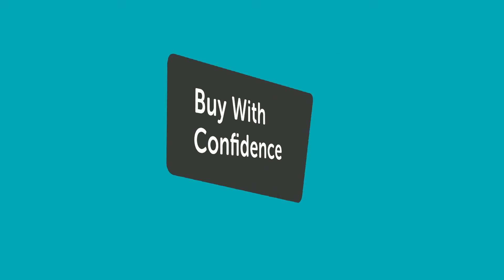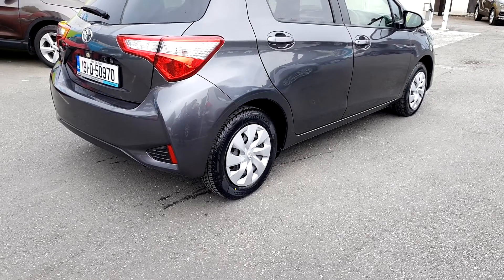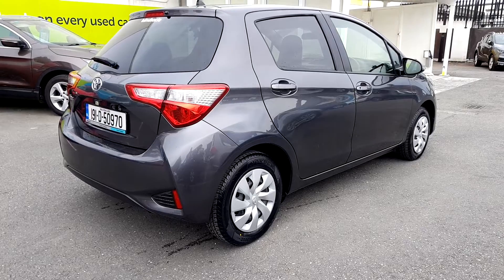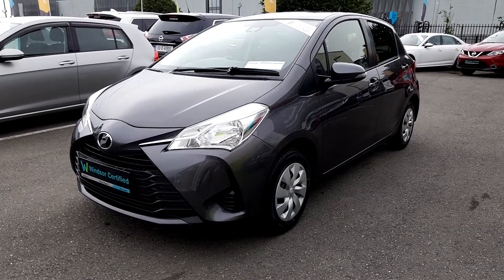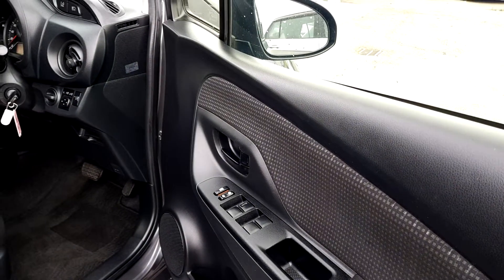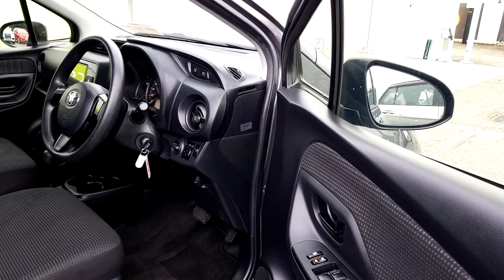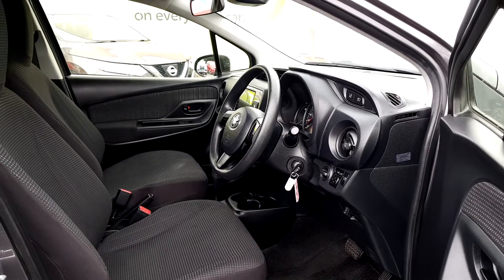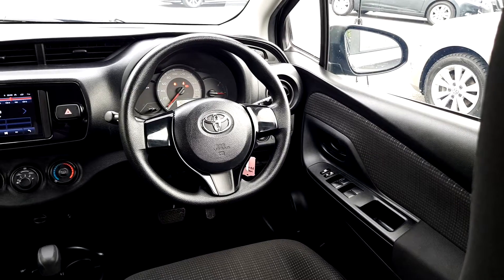191D50970 - 2019 Toyota Vitz AUTOMATIC 15,995